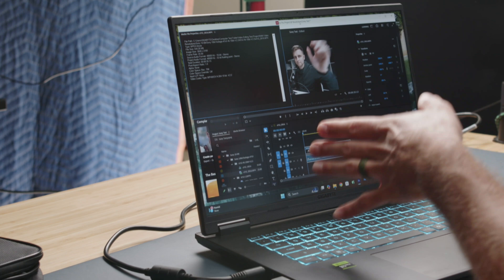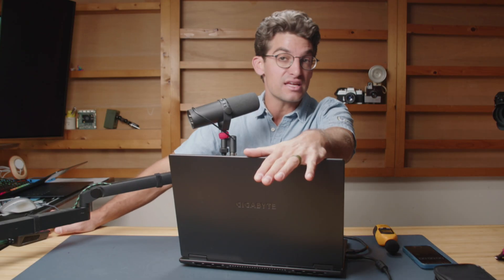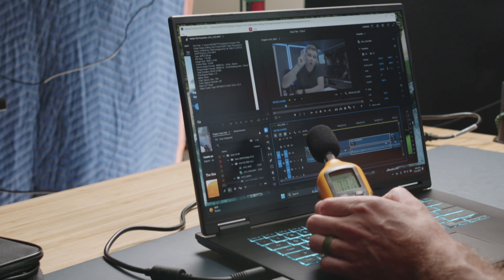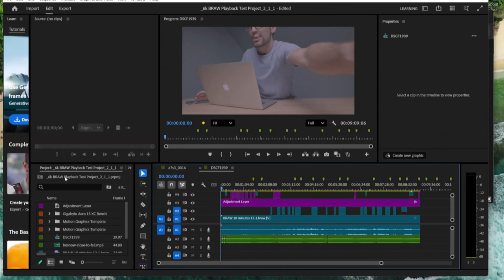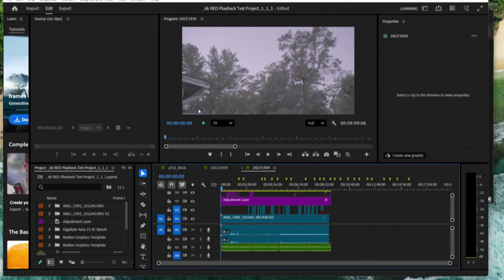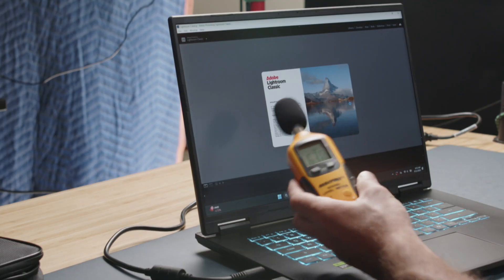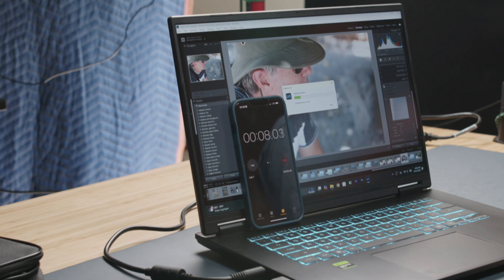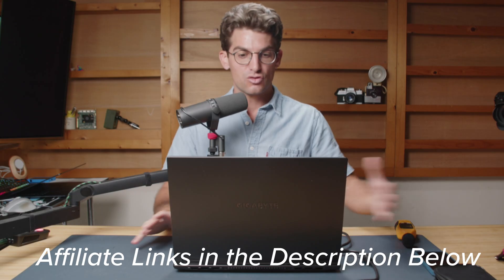Gigabyte Gaming A16 Ai DeNoise & Video Editing | Live REAL WORLD Test